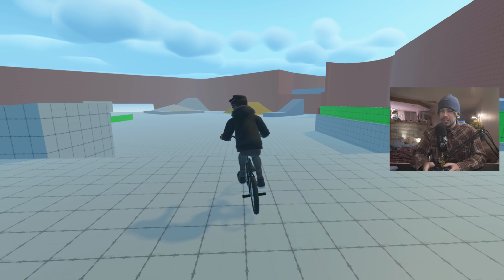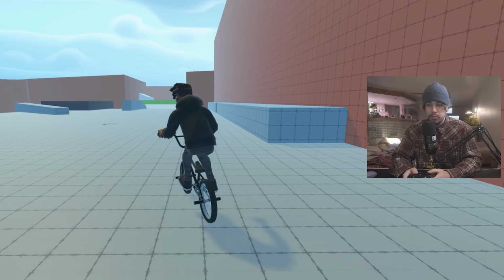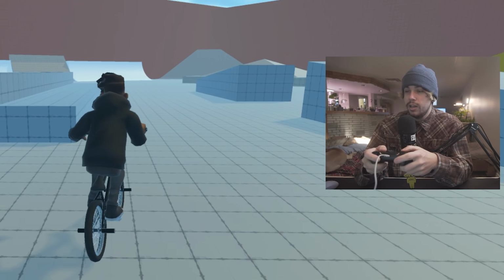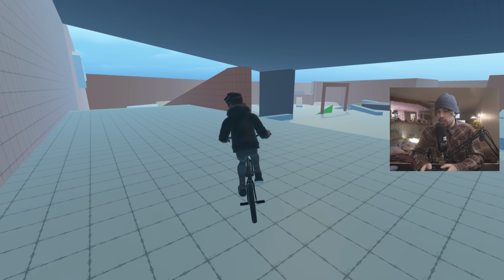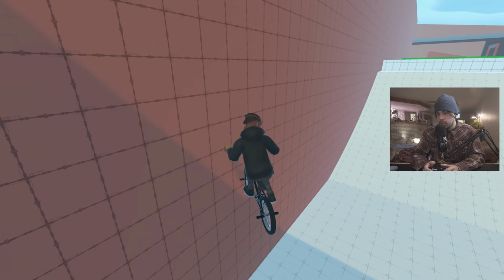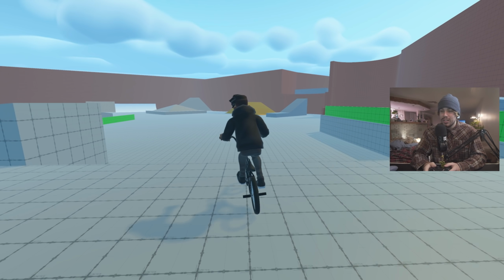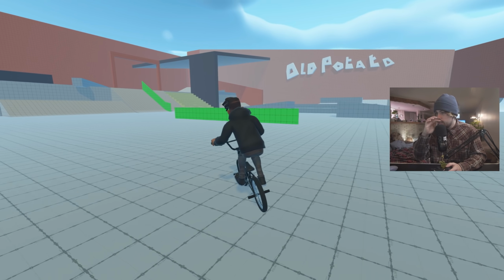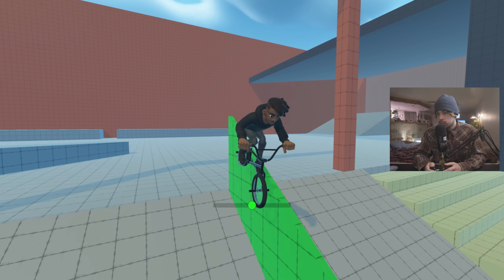Playing A NEW Unreleased BMX Game!